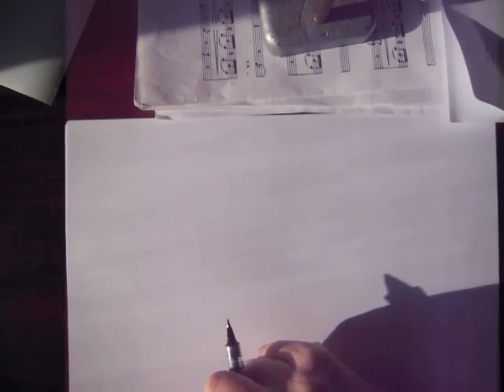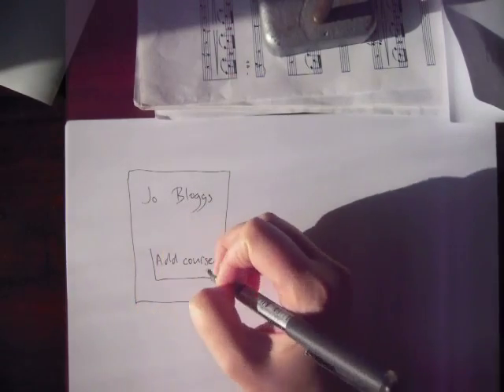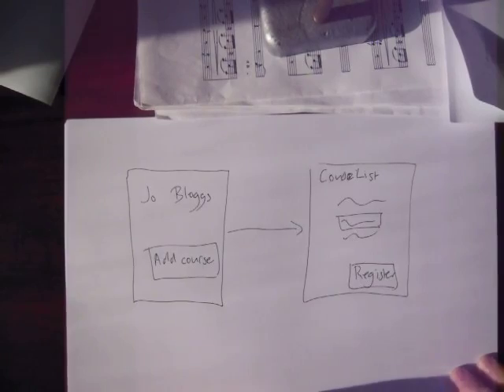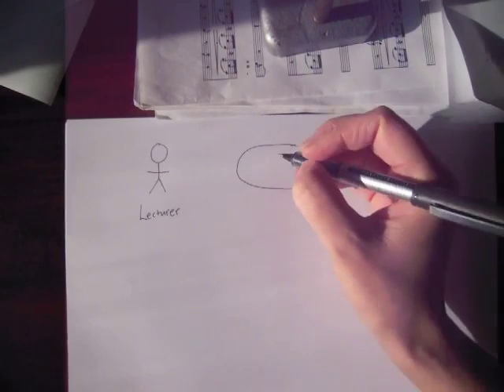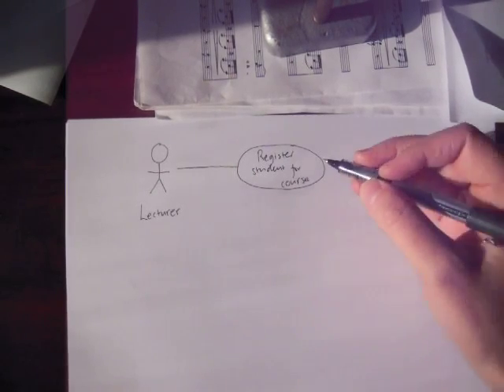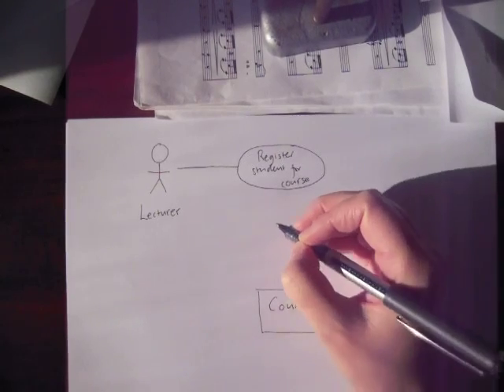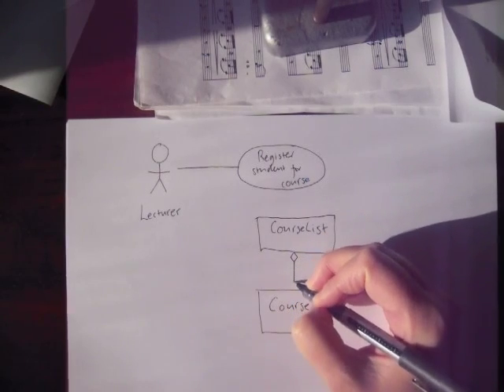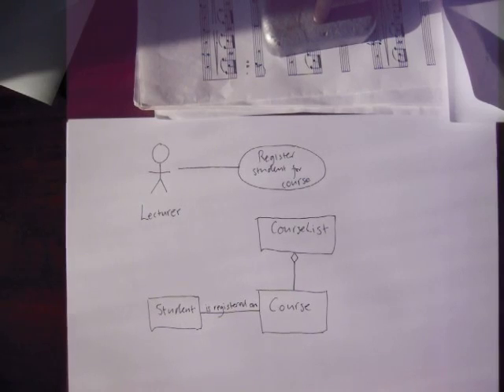conceptual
Bit of backstory for the robustness analysis example in the Conceptual Modelling lecture of SEOC